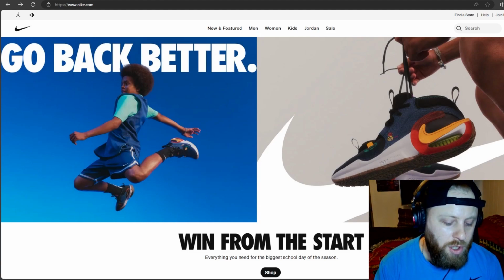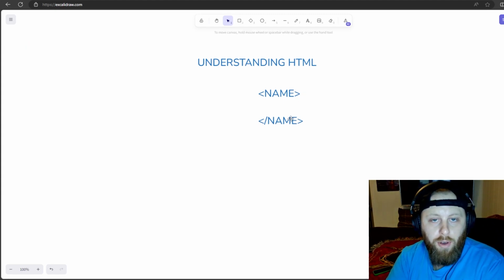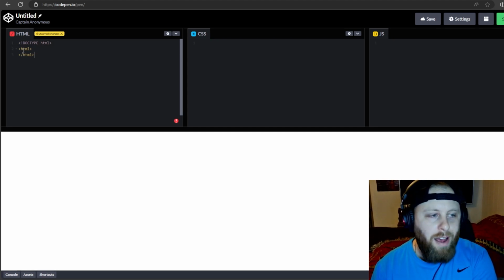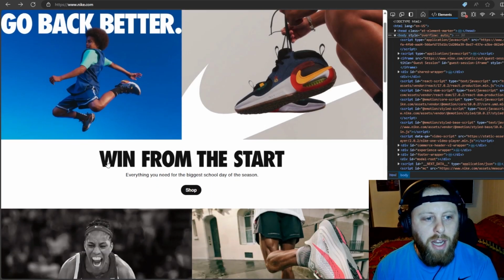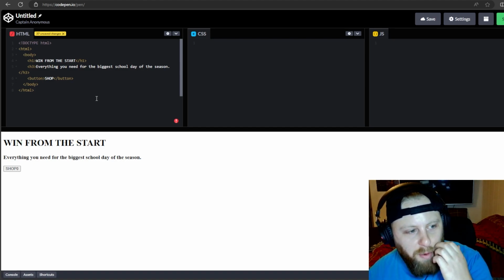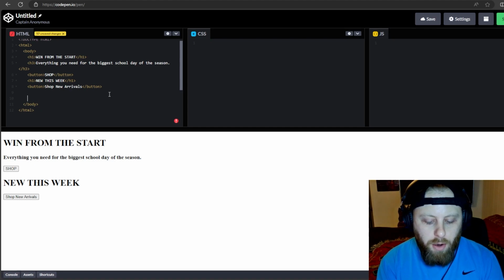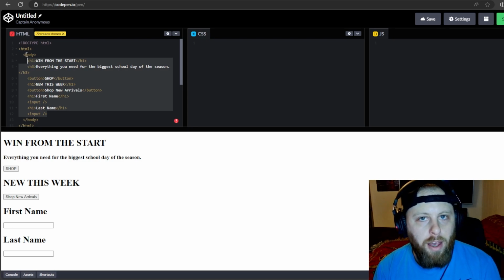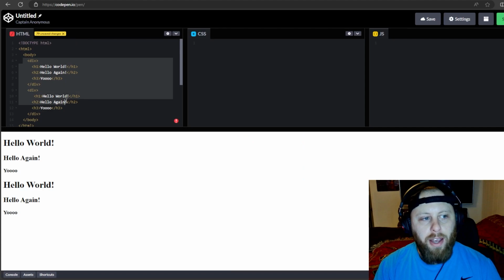HTML for Beginners: Simple Step-by-Step Guide to Creating Web Pages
Welcome to our HTML Basics for Beginners tutorial! 🎉 In this video, we’ll introduce you to the essentials of HTML, laying a strong foundation for your web development journey. Perfect for newcomers, this step-by-step guide will help you understand HTML’s core concepts and how they work together to structure web content.

What You'll Learn:

The fundamental structure of an HTML document
Key HTML tags and their purposes
An overview of HTML elements and how they interact

We’ll break down each topic with clear explanations and practical examples to ensure you grasp the basics of HTML. By the end of this video, you’ll have a solid understanding of HTML’s role in web development and be prepared to dive deeper into creating web pages.